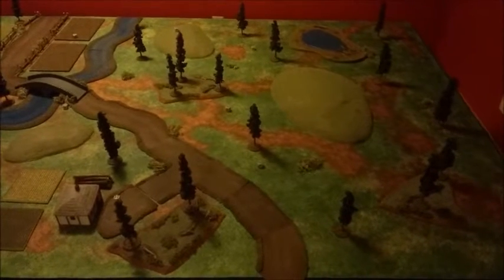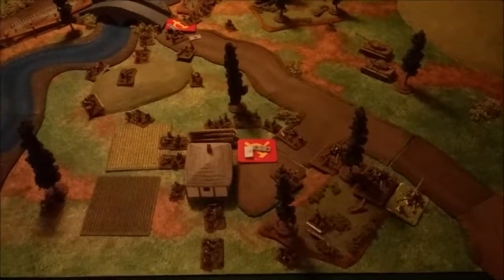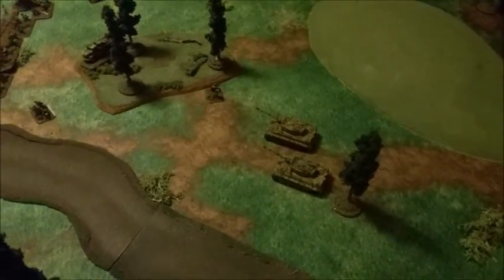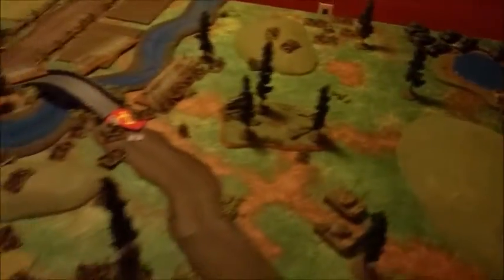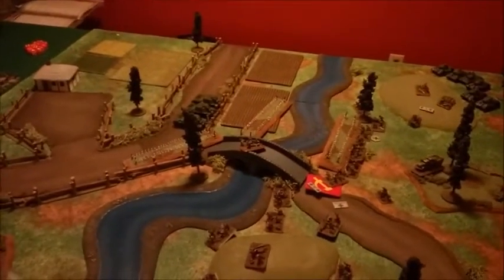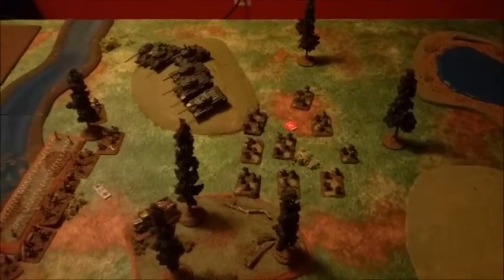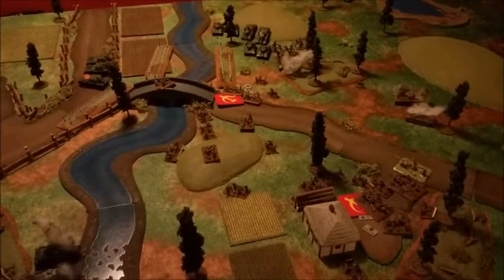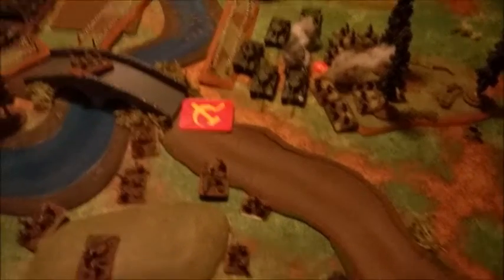Flames of War Battle Report Soviets vs Fallschirmjager (Lighting and Audio Test)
1750pts of Guards Tank Battalion vs Fallschirmjager.  This was a test game for lighting and audio purposes.  Adjustments will be made for future videos.